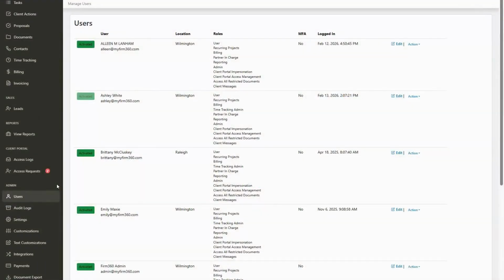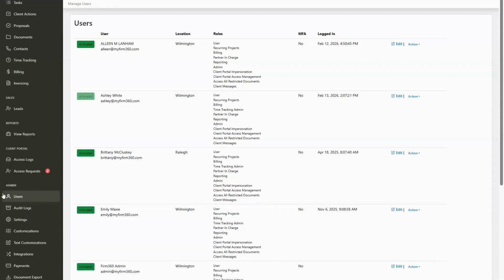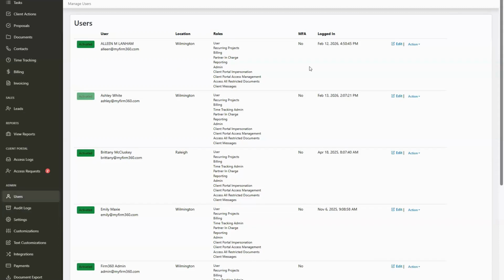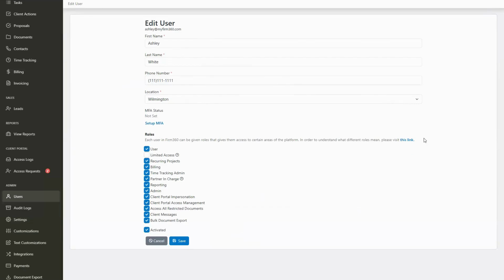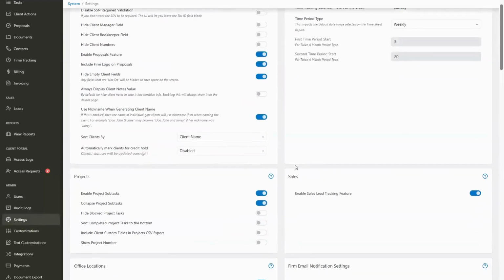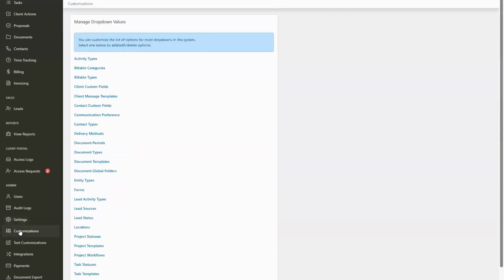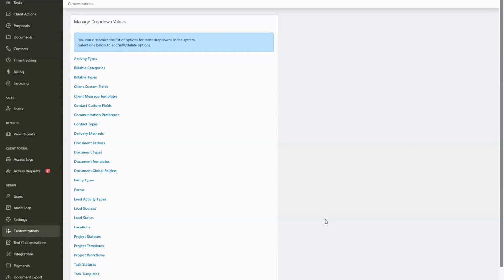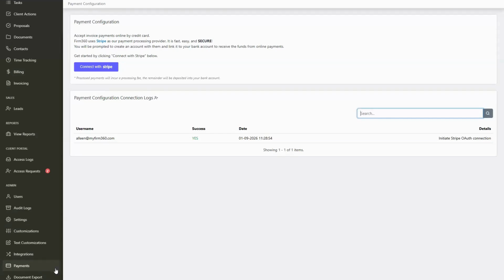Firm360 Admin Setup Guide: Users, Permissions, Settings & Integrations Explained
Want full control over your firm’s operations in Firm360? This video walks you through the Admin section—the control center for your entire system.

From managing users to customizing workflows and configuring integrations, this is where your firm sets the foundation for scalability, security, and efficiency.

In this tutorial, you’ll learn how to:

-Manage users, roles, and permissions across your firm
-Control access, reset passwords, and handle employee offboarding
-Configure firm-wide settings and personalization options
-Customize workflows, templates, and fields to match your processes
-Set up integrations with your existing tools
-Enable and manage online payments with Stripe (credit card & ACH)

You’ll also understand how thoughtful admin setup directly impacts team productivity, data consistency, and client experience.

👉 Pro tip: Standardizing workflows and permissions at the admin level is one of the fastest ways to scale your firm without adding operational complexity.

If you're an admin or firm leader looking to optimize operations and fully leverage Firm360, this is essential viewing.